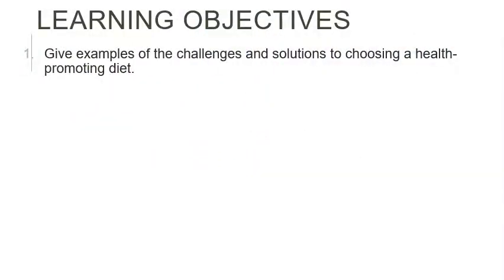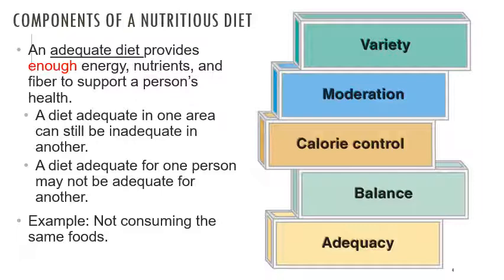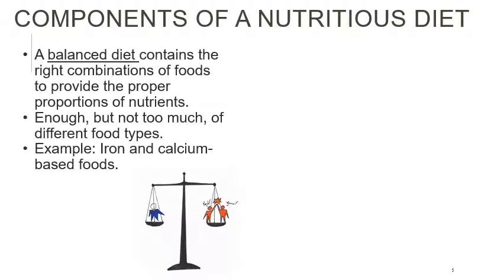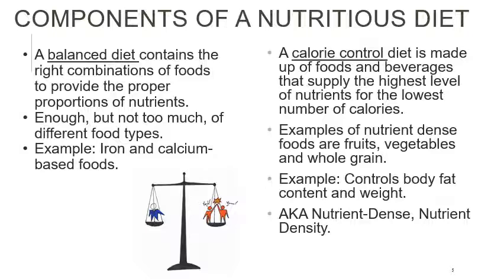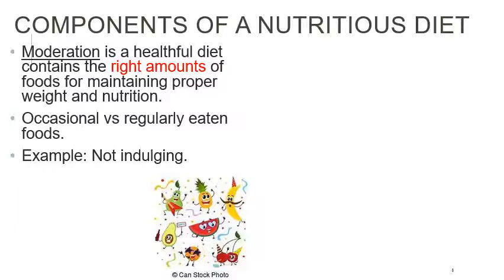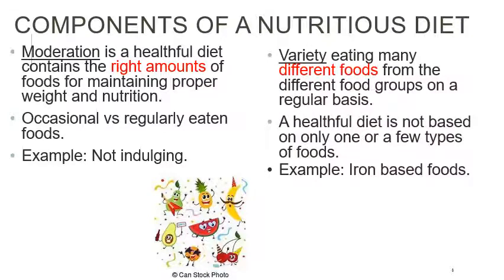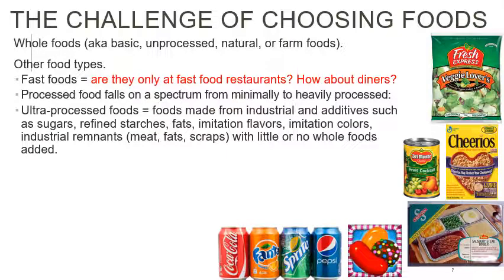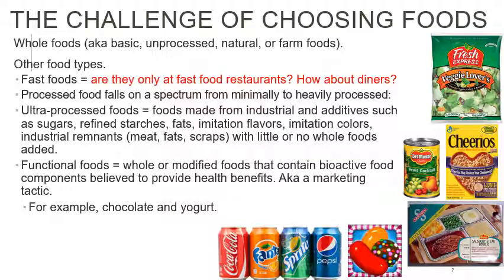Nutrition Chap 01a Components of A Nutritious Diet 20200824